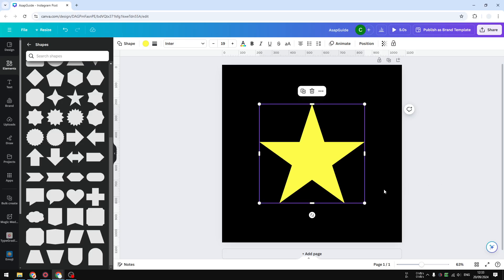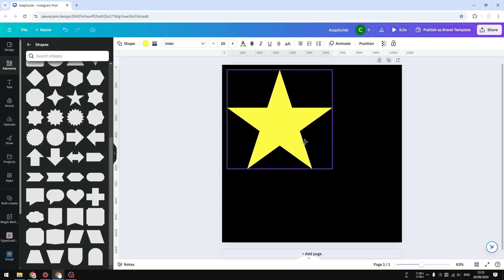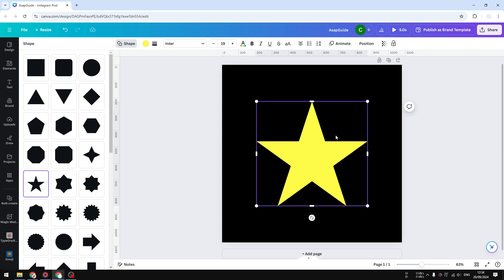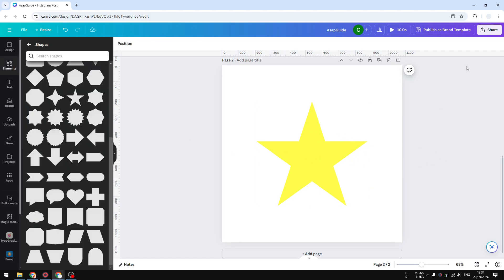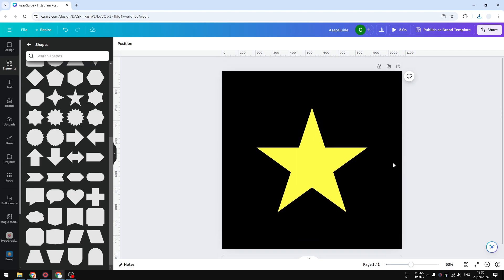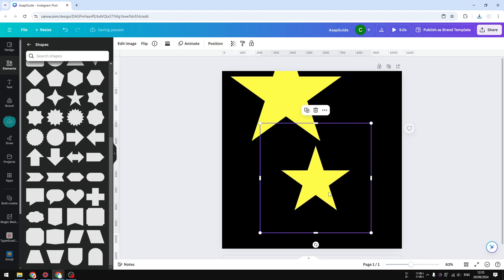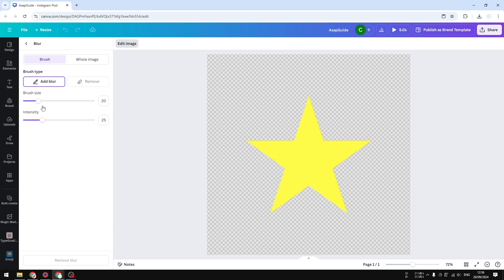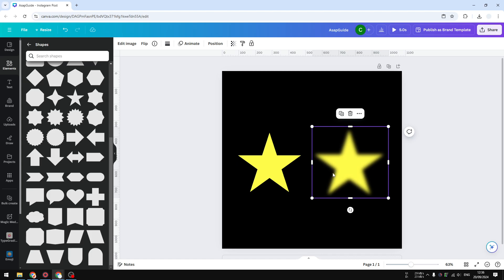How to Blur a Shape in Canva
👉 Learn how to easily blur shapes in Canva to create stunning visual effects for your designs. This tutorial will guide you step-by-step through the process, ensuring you achieve the perfect blur every time.